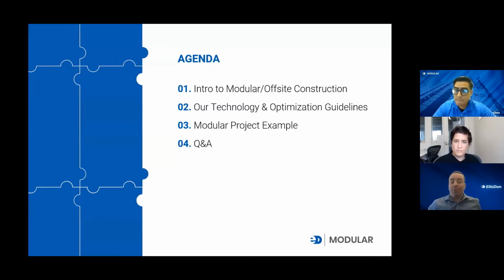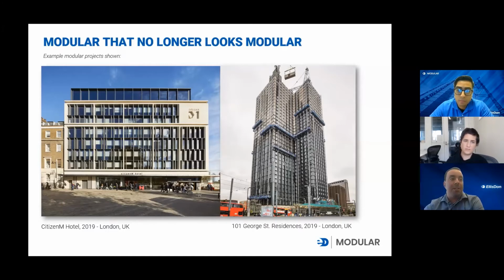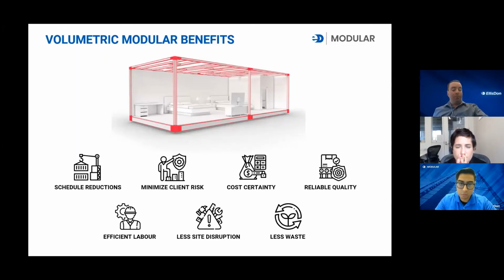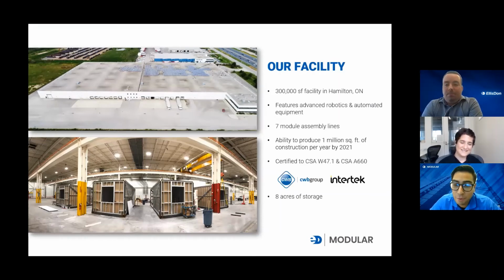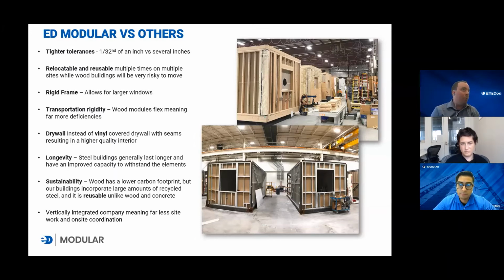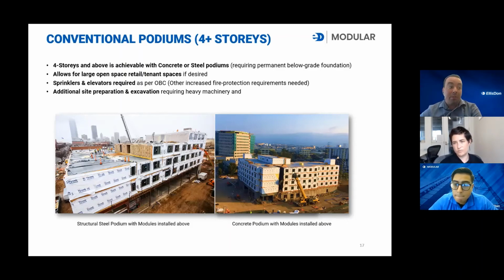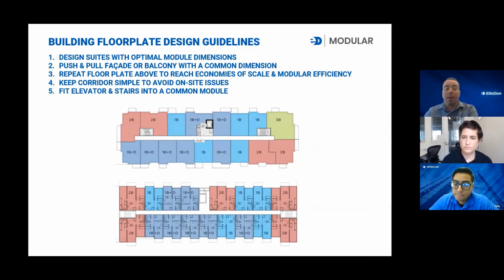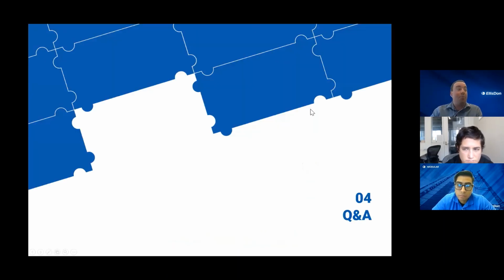Modular Construction 101 with EllisDon Modular